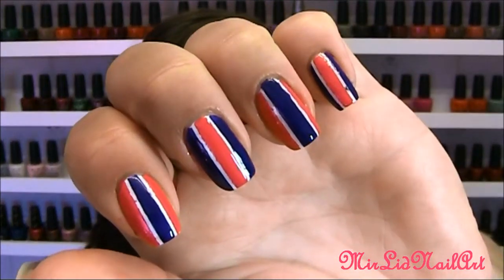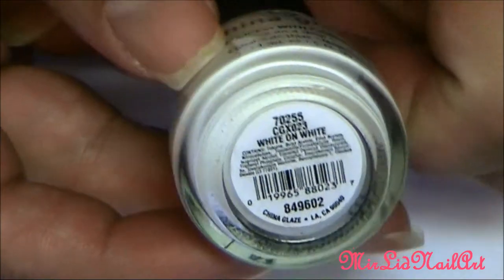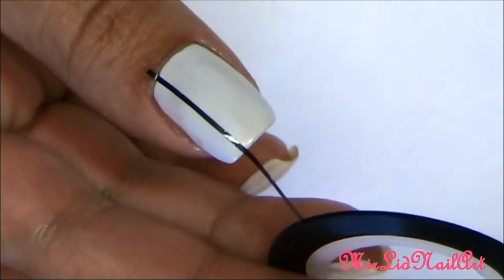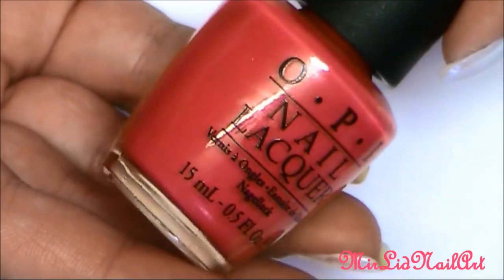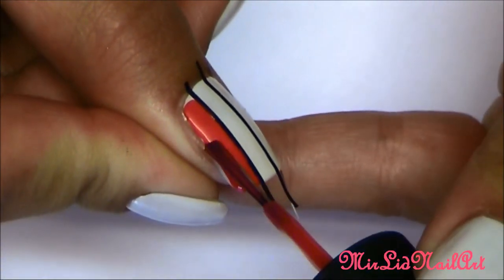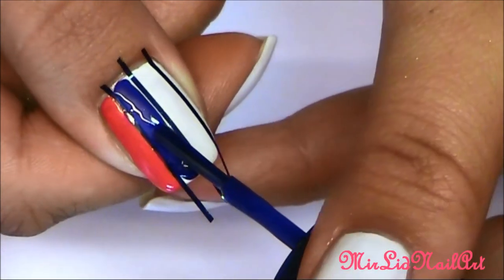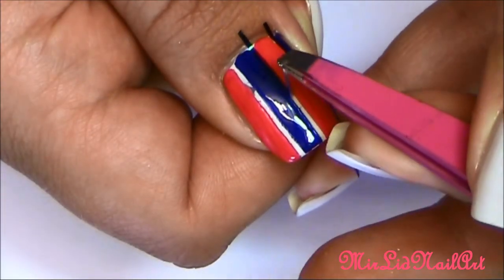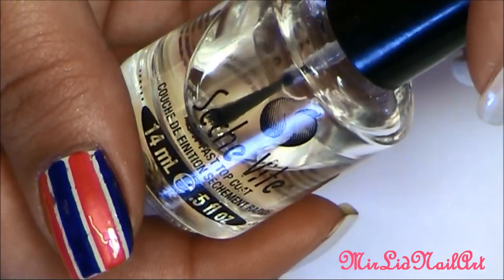Simple "Beach chair" inspired nail art tutorial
Hellooooo everyone!
Summertime, who doesnt enjoy going to the beach, sitting there in your beach chair ;)?
Today's tutorial is a design inspired by beach chairs :)
I was sitting on my balcony and saw our beach chair and that gave me the idea for this simple yet lovely summer nails :D

Products used:
OPI - A definite moust-have
OPI - OPI ... Eurso Euro
Stiper tape

XOXO Miriam
MirLidNailArt